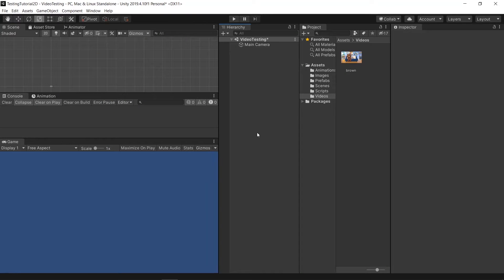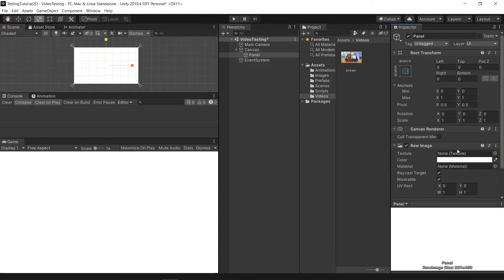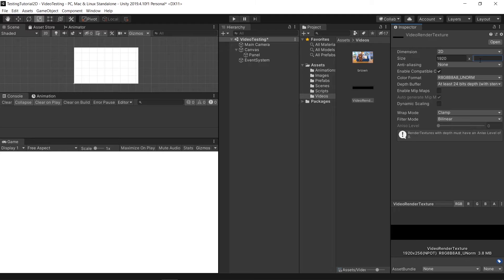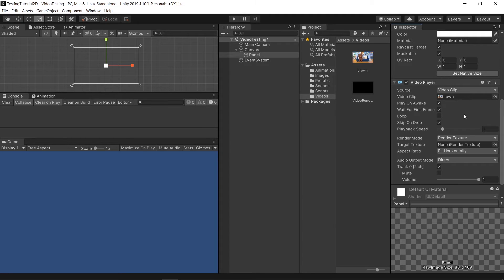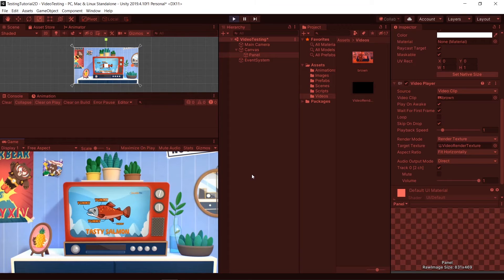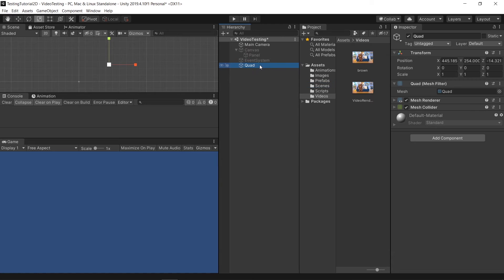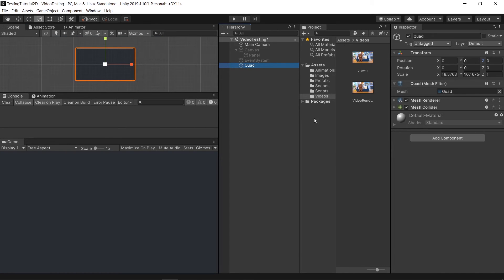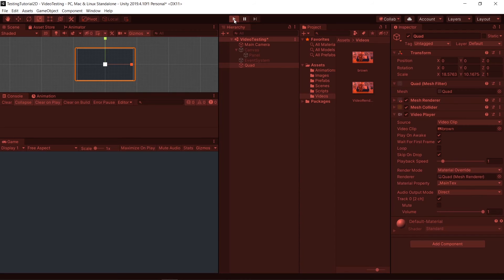How to put video in Unity (UI & 3D object)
There is no asset available. You could download any video to do testing for this tutorial.

Please like my Facebook page for news and info update.